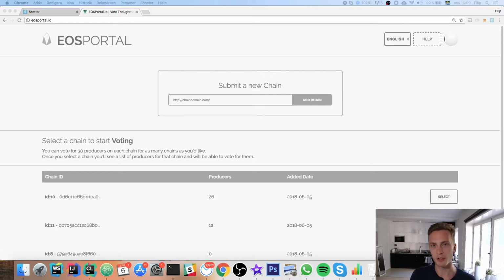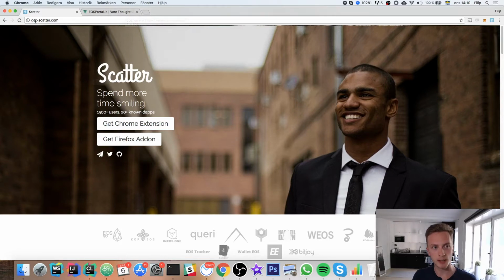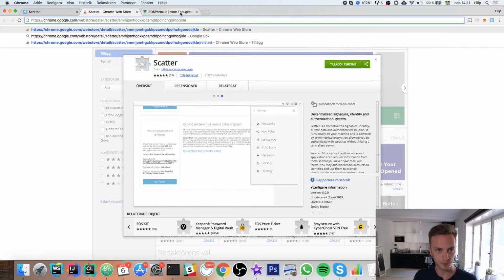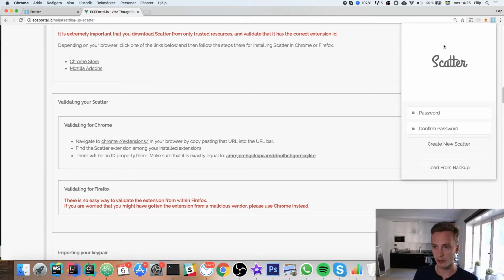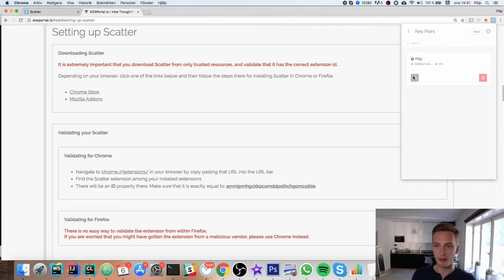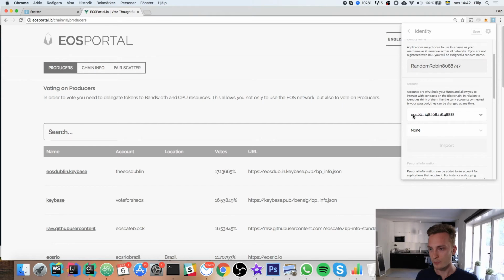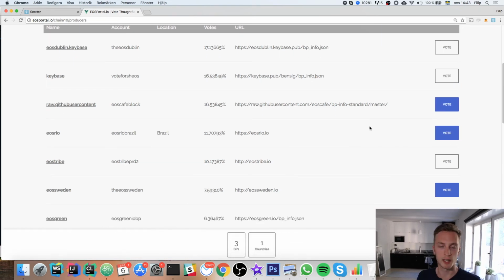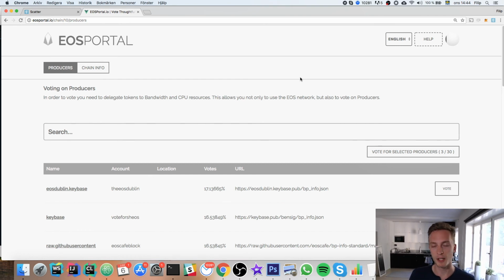How to vote for EOS Block Producers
In this video we look at how we can vote for Block Producer candidates on EOS. We will be using Scatter and eosportal.io. Big thanks to the Scatter team for making such an awesome tool.

Sign up for our Smart Contract Course: coding.ivanontech.com